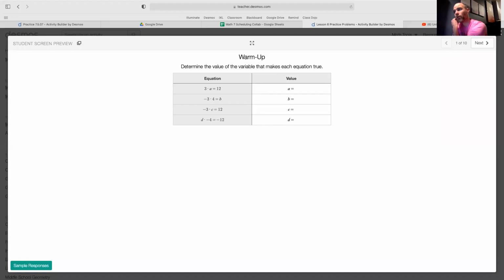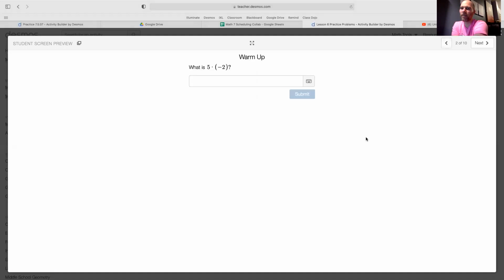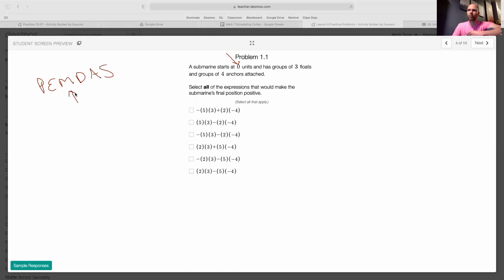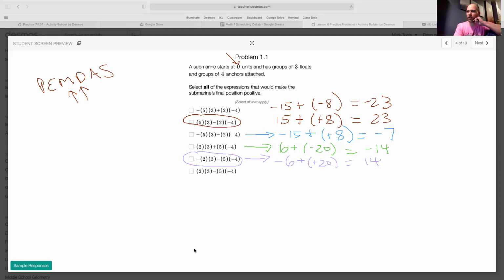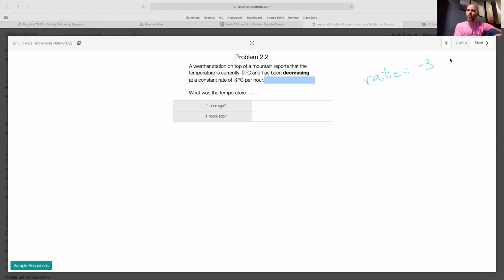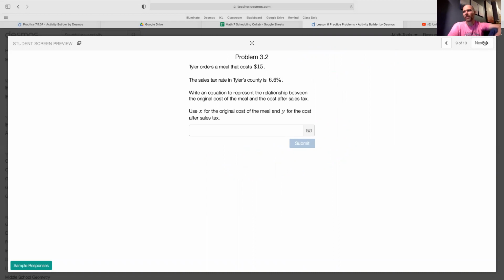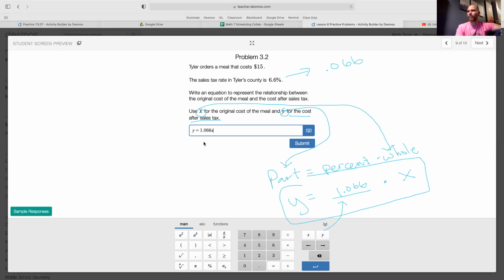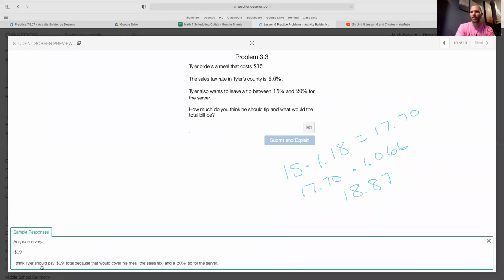Unit 5 Lesson 6 Practice Desmos